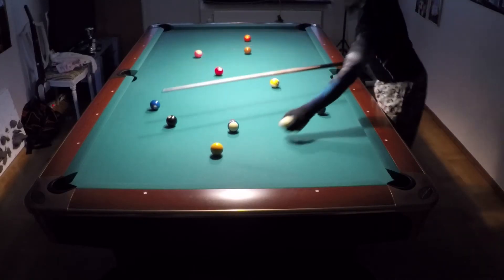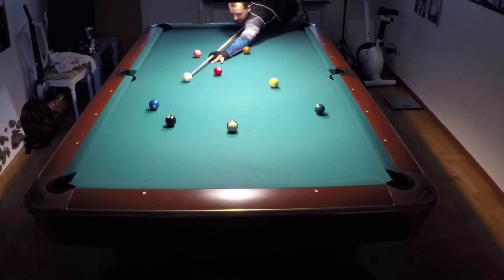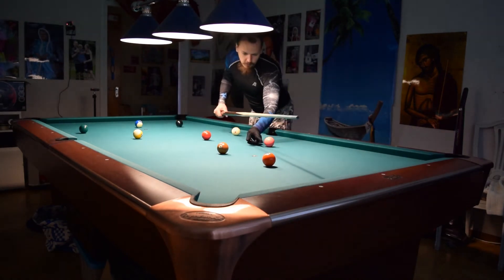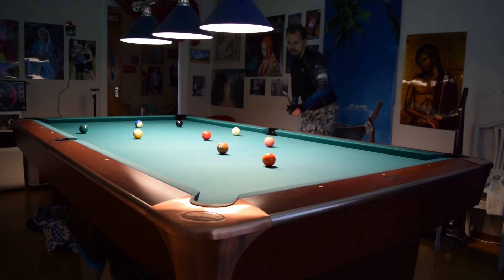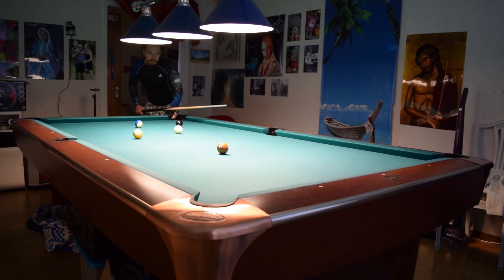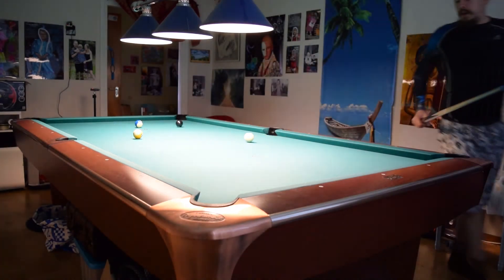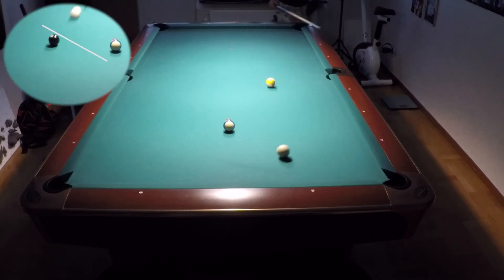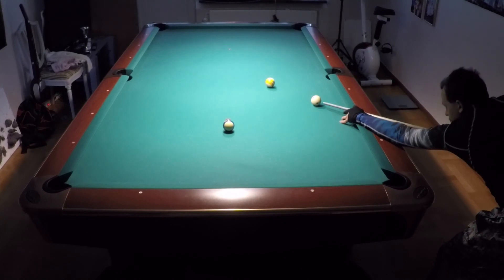9 ball instruction #4 beginner